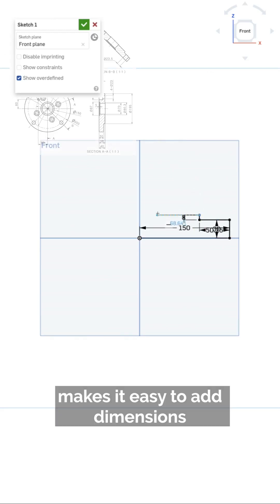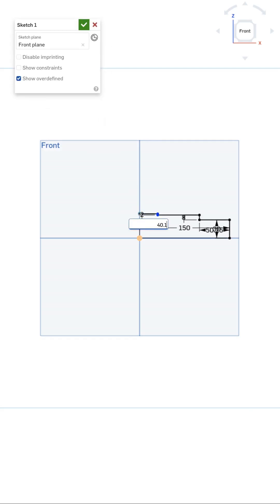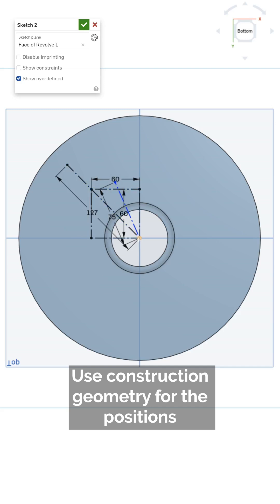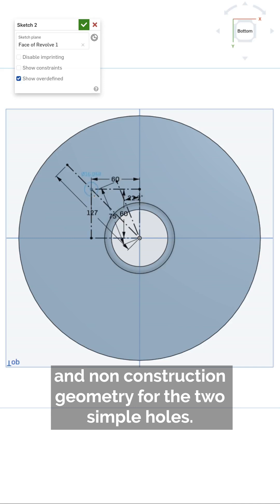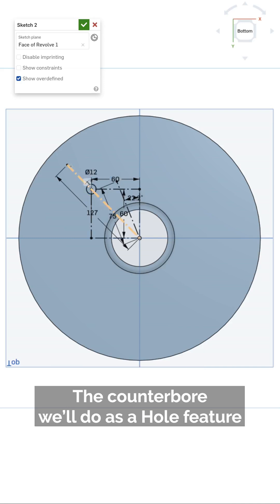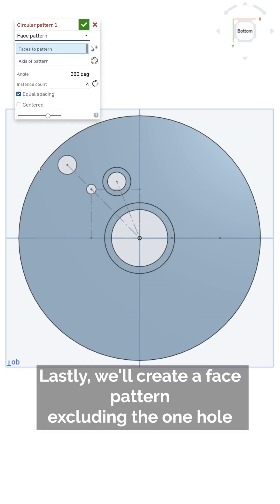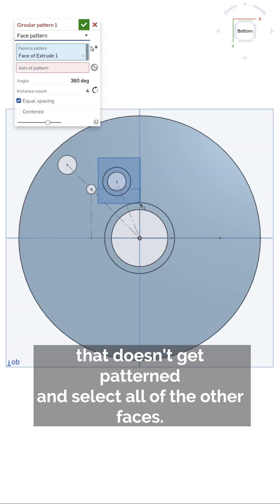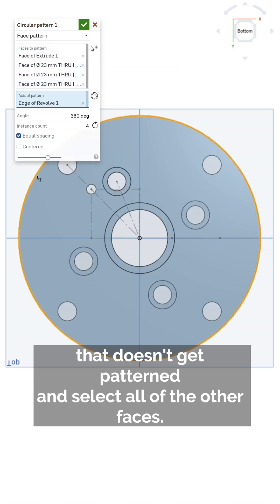Create an End Cap in Onshape 👍